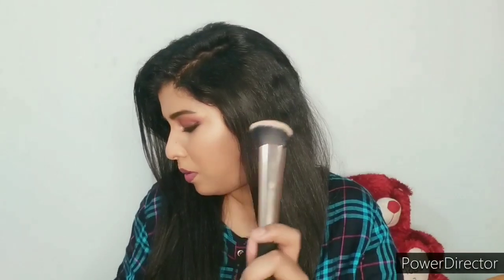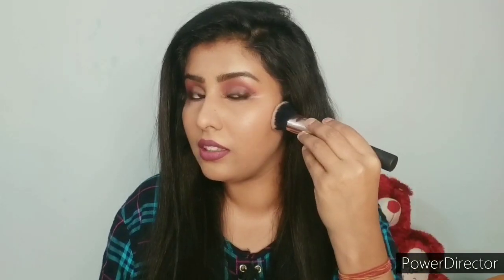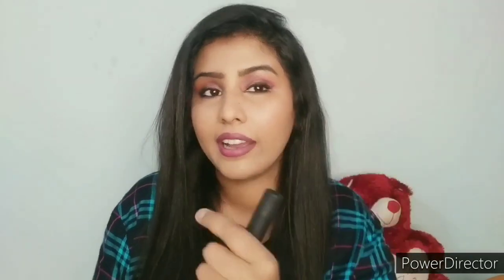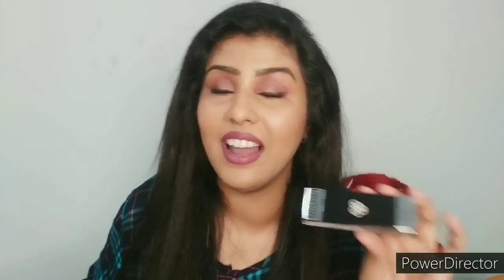*NEW*Nykaa haul | makeup brushes,face mask, foundation and so much more| AWESOME ANKITA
NYX Professional Makeup Can't Stop Won't Stop Full Coverage Foundation

WOW Skin Science Anti-Acne Neem & Tea Tree Clay Face Mask

Takecare.
AWESOME ANKITA